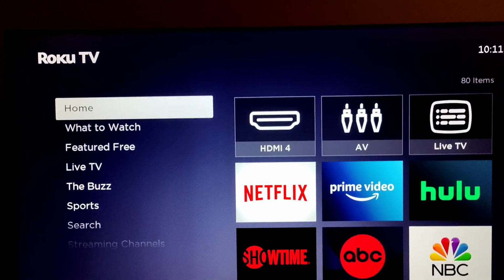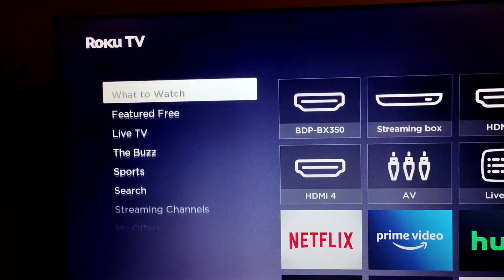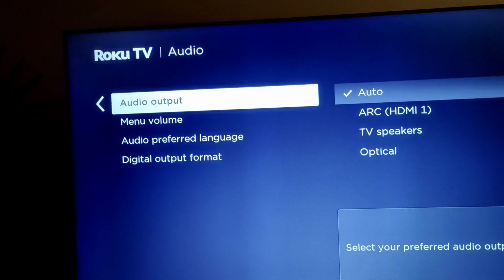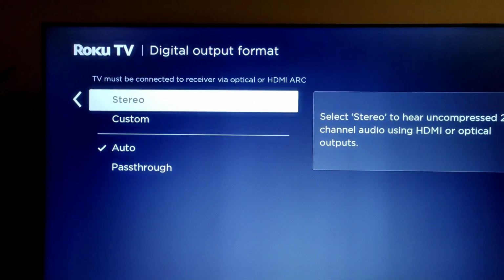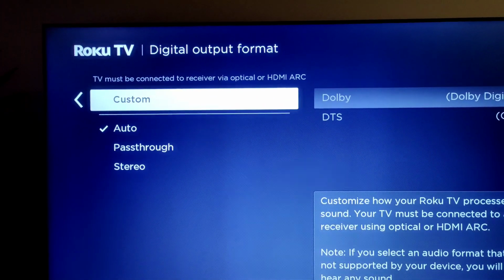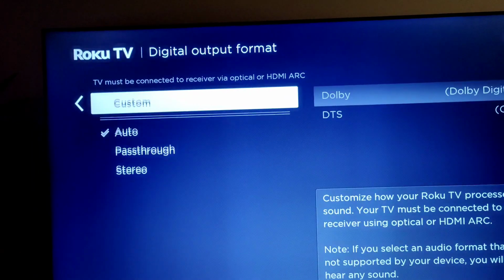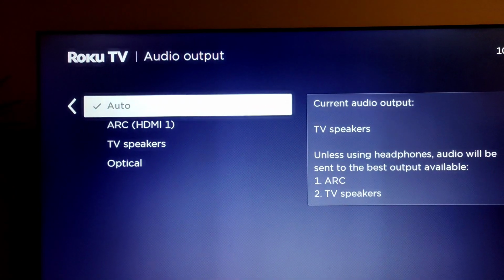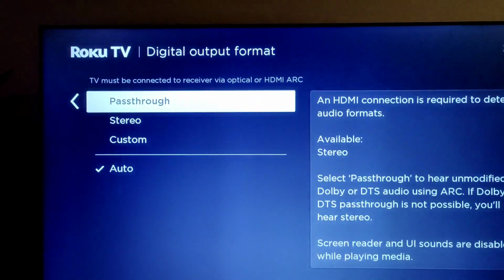QUICKFIX!!! Apple tv+ and other apps No video available/check connection error on Roku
This video will show you how to fix a "NO VIDEO AVAILABLE CHECK INTERNET CONNECTION " ERROR that occurs on Apple tv+ and other apps when using a Roku device.  it's a very easy and quick fix